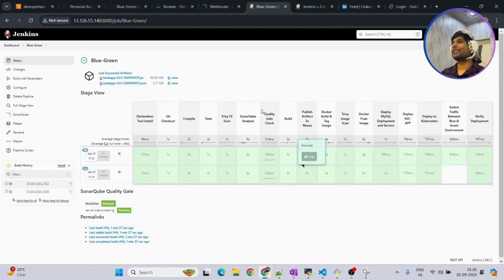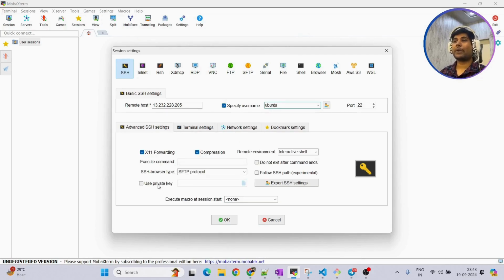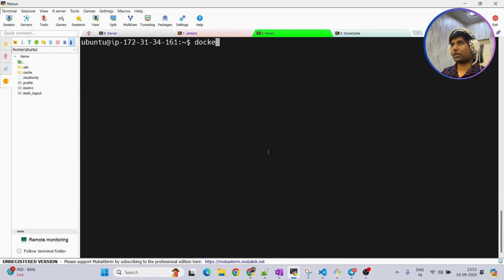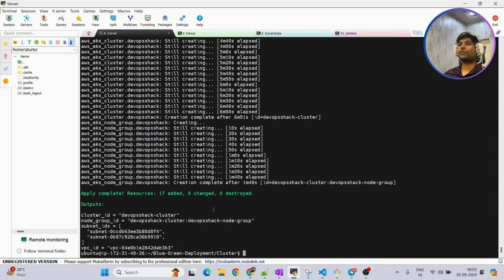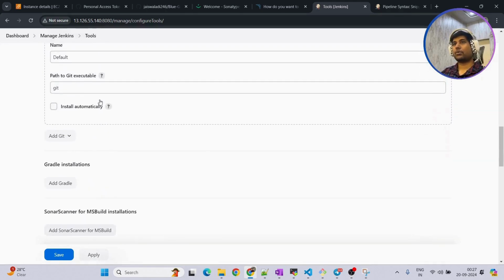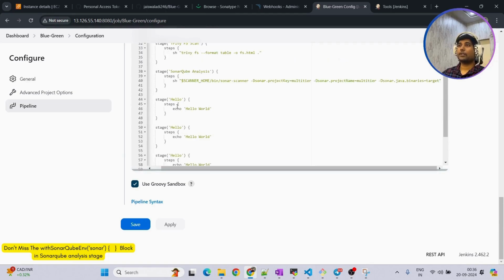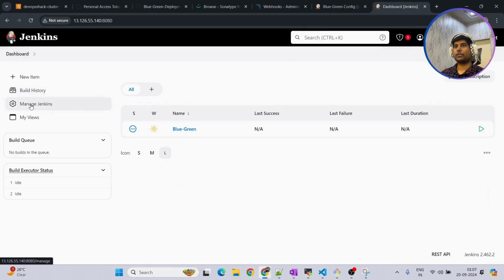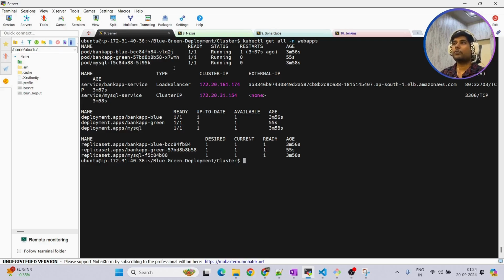Production Level Blue-Green Deployment CICD Pipeline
Timestamps:

00:00:00   Intro
00:00:07   Video Overview
00:02:22   Deployment App Overview
00:03:55   Understanding Blue-Green Deployment
00:11:37   Setting Up EKS Cluster
00:19:09   Setting up Jenkins, SonarQube, Nexus
00:34:56   Setup RBAC
00:40:45   Creating CICD Pipeline